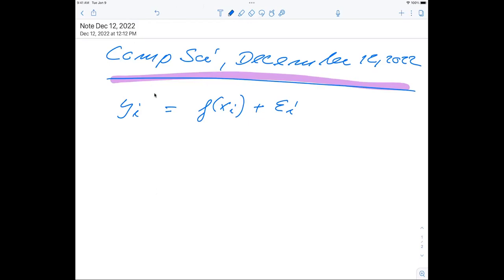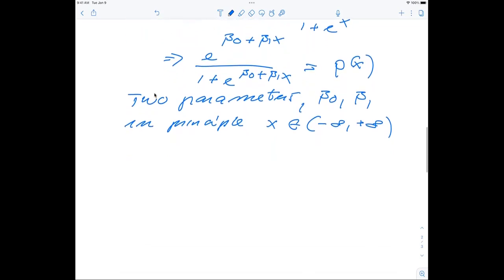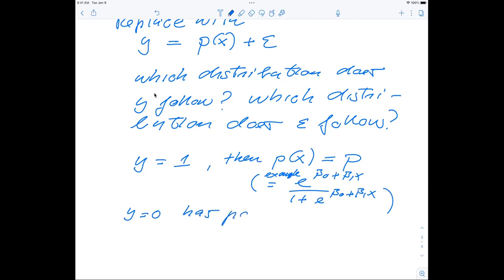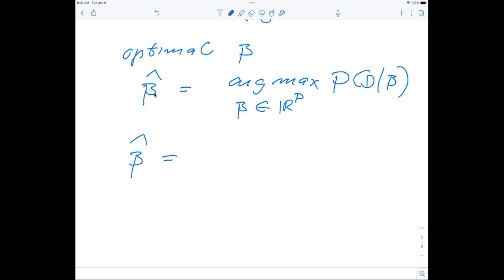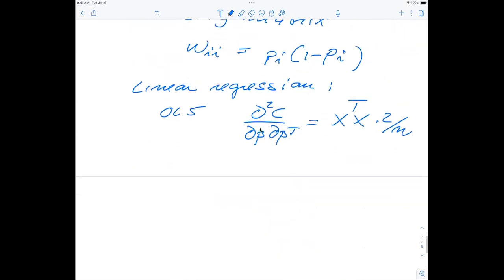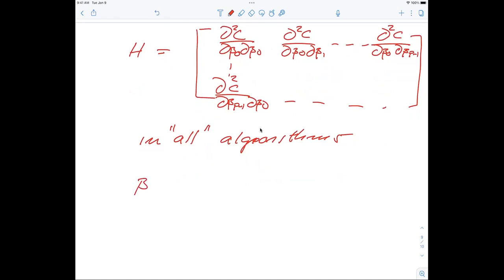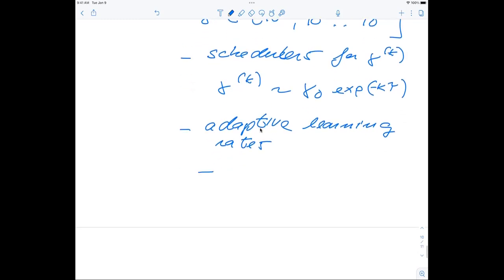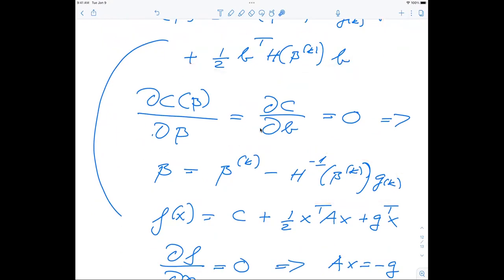Logistic Regression, CompSci lecture, December 12